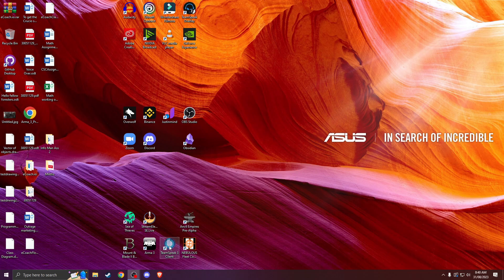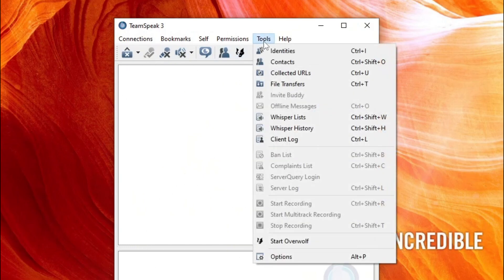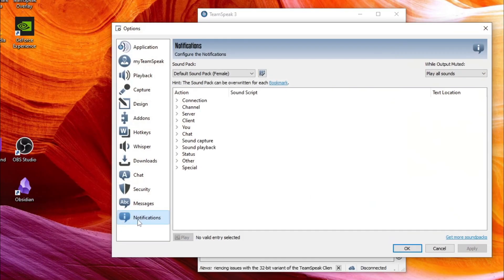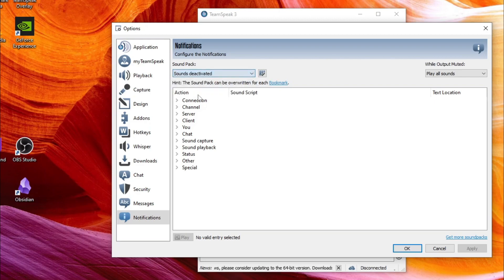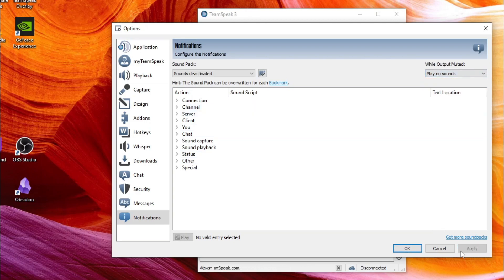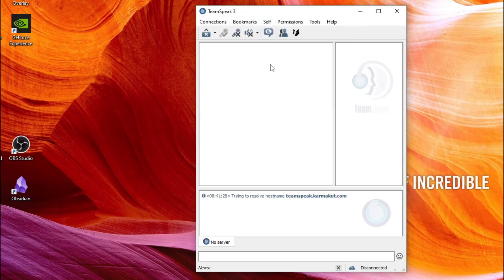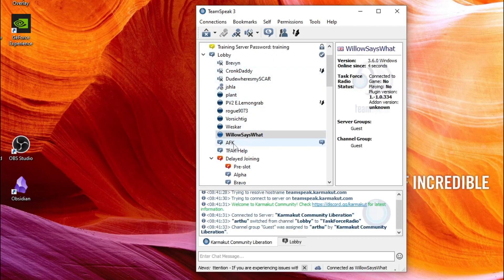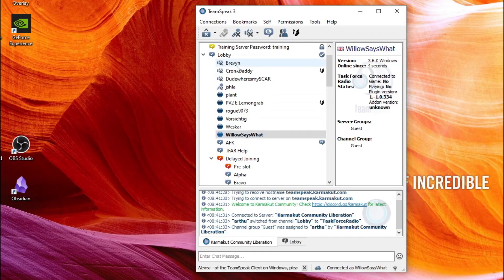How to remove Notification sounds in Teamspeak 3 | User has joined the channel | Mute Sound Pack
This video will show you how to remove the notification sound "User has joined your channel" in Teamspeak 3.

Looking for an ARMA III community to join? Come play on Karmakut's Liberation Server. Discord Invite

These tutorials will help you get better on KC Liberation.